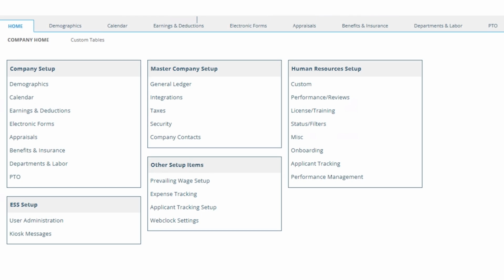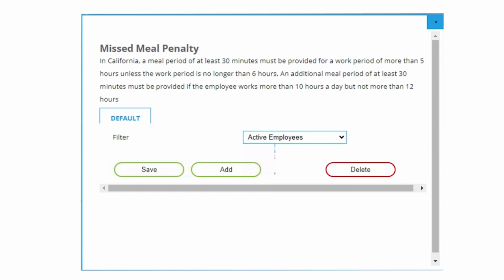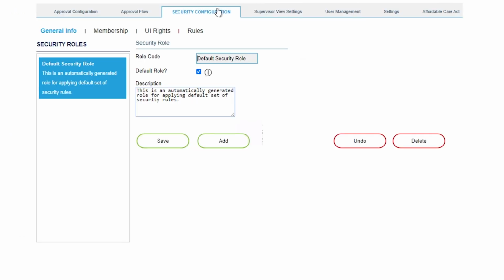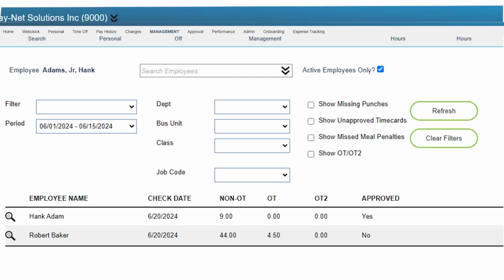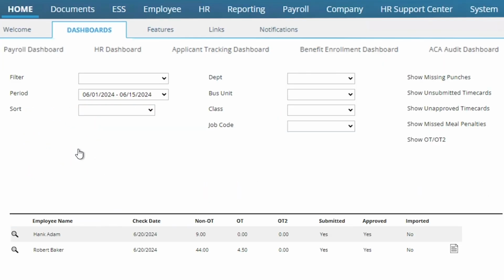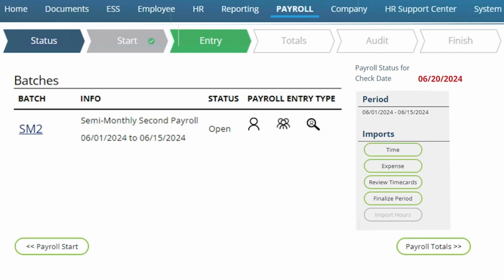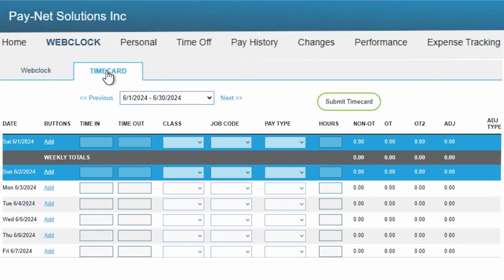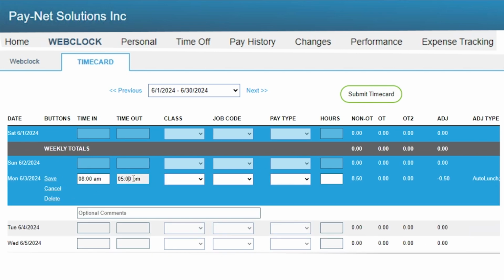Pay-Net's Webclock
Welcome to our comprehensive tutorial on using Pay-Net's Webclock time and attendance service! In this video, we'll guide you through the entire process of managing your work hours efficiently with Webclock. You'll learn how to easily clock in and out, make necessary changes, and submit your timecards seamlessly. We'll also cover how companies can set up approval configurations to streamline the review process and ensure accuracy. Plus, we'll dive into the customizable settings that Webclock offers, making it simple to tailor the system to fit your company's specific needs. Whether you're an employee looking to manage your hours or an employer aiming to optimize time tracking, this tutorial has everything you need to get started with Webclock.

Timestamps:
0:00 - Intro and RPO Rules setup
3:40 - Kiosk admin and security configuration
5:16 - Reviewing EE timecards in Kiosk
7:27 - Admin Approval of timecards in Kiosk
8:32 - Finalizing timecards and adding bulk punches in RPO
10:26 - Importing timecards into payroll
11:43 - EE clocking in or out in Kiosk
12:36 - EE reviewing/editing timecards in Kiosk
14:28 - EE submitting/reopening timecards in Kiosk